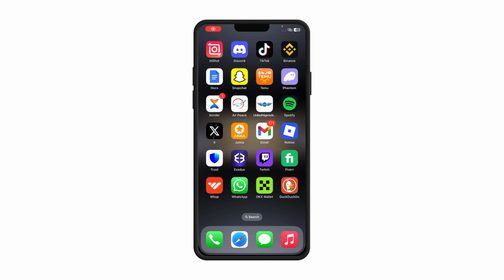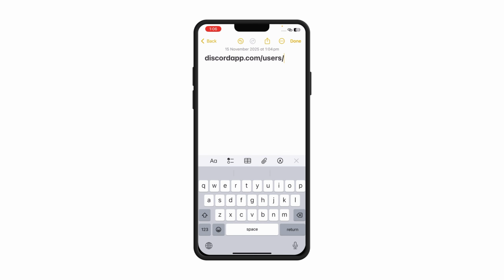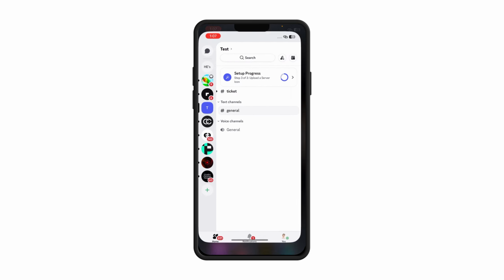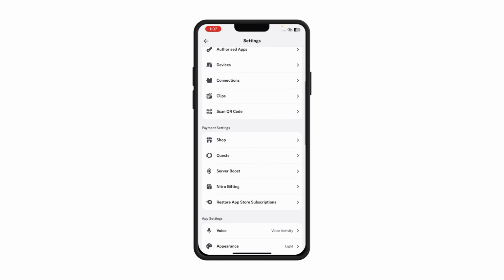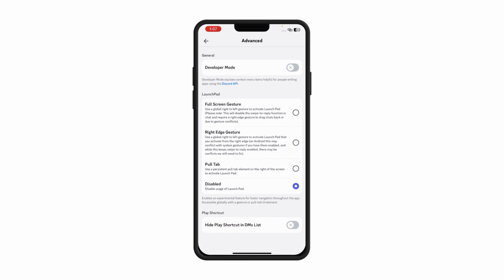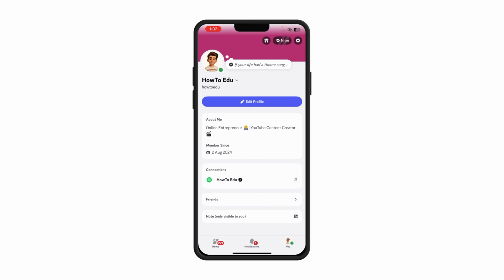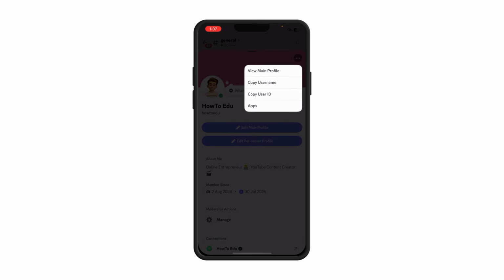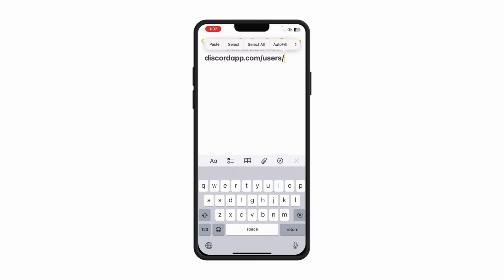How To Share Discord Profile Link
In this video I'd show you How To Share Discord Profile Link , Ensure you subscribe & turn on the bell notifications to this channel for lots of more educational guides and contents like this.